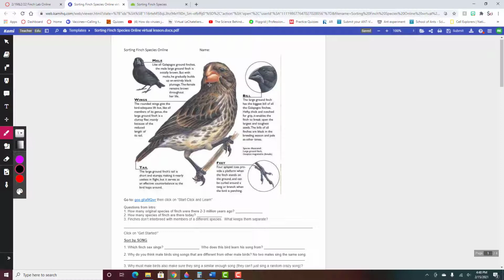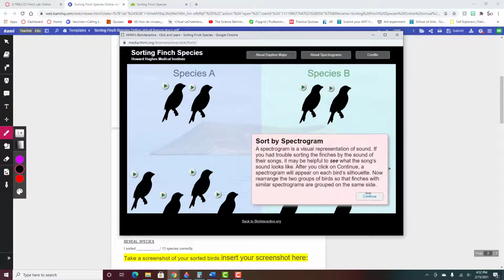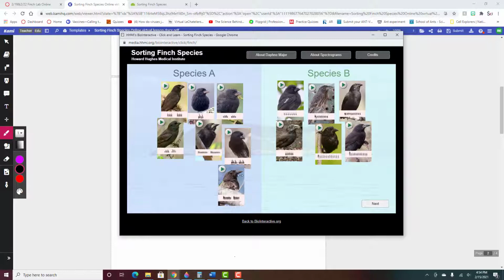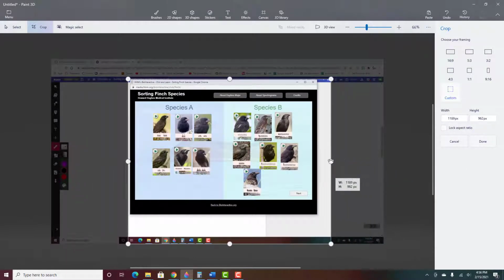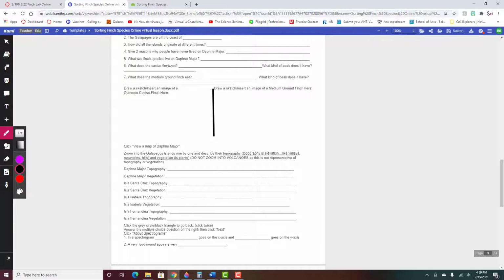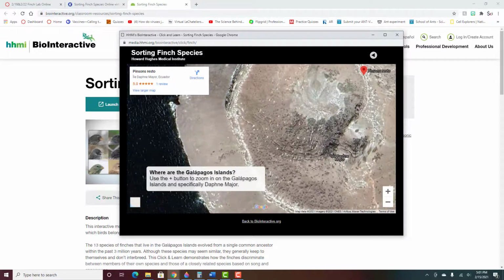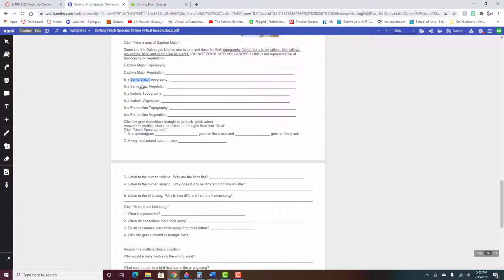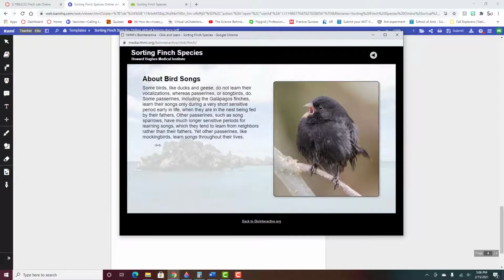sorting finch species online